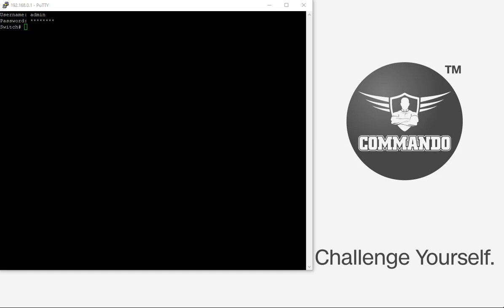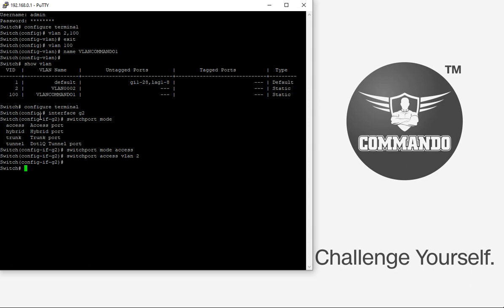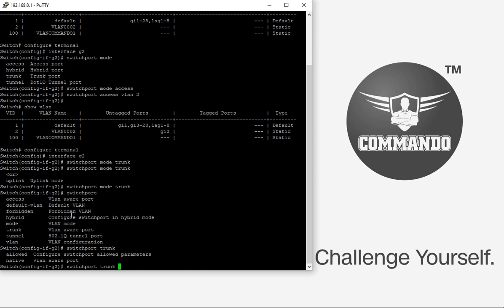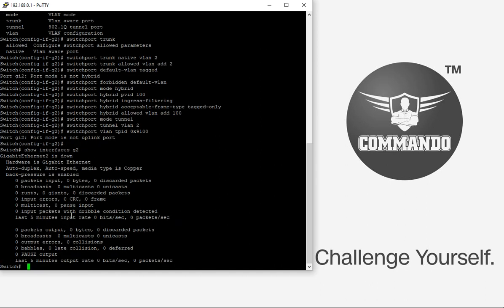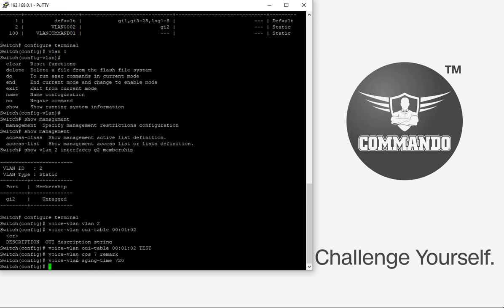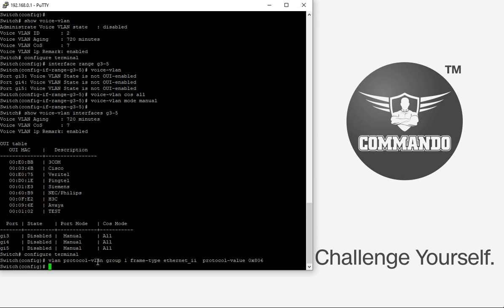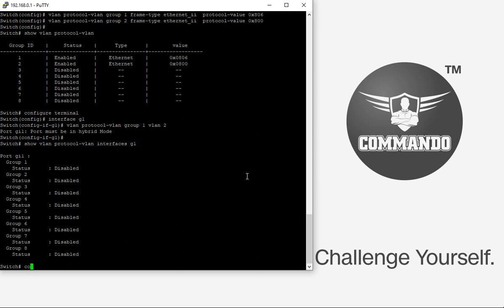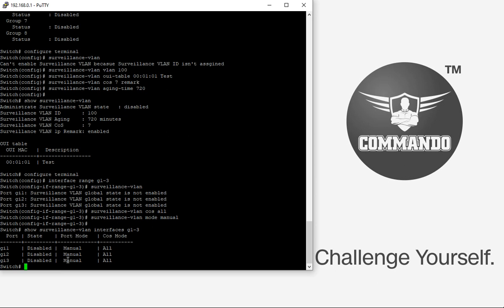How to Configure VLAN using CLI - COMMANDO Soldier 2000 / 3000 Series L2+ / L3 Managed Switches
COMMANDO is a technology company focused on research and development in leading-edge technologies in networking. It develops, manufactures and sells networking equipment worldwide.

SOFTWARE FEATURE SET (SoldierOS L2+) _______________

Highlights:_________
• DHCP Server
• Intelligent PoE Scheduling
• Watchdog Function
• Dual Image
• Automated Traffic Control
• Sflow
• Traffic Segmentation
• MAC Notification

L3 Features:_________
• L3 Static/Default Route
• Gratuitous ARP
• IPv6

L2 Features:_________
• MAC Table 8K to 16K
• 802.3x Flow Control
• Back Pressure
• HOL Blocking Prevention
• Jumbo Frame
• ERPS
• Port Mirroring
• RSPAN
• Auto Loopback Detection and Prevention
• L2 Protocol Tunneling
• Link Aggregation Static / 802.3ad LACP
• STP/RSTP/MSTP
• IGMP Snooping v1/v2/v3
• Multicast VLANs
• MLD v1/v2 Snooping
• PIM Snooping
• VLAN - IP Subnet / Protocol / Voice / Surveillance / MAC based / Q in Q / Guest
• IEEE802.1Q with 4K VLAN groups and 4K VIDs
• GARP/GVRP
• Auto-negotiation for Port speed, PoE Power and Duplex mode with Flow Control
• VLAN Trunking
• Traffic Segmentation
• IGMP Querier / Snooping v1, v2, v3 / Throttling / Filtering / Immediate Leave
• MVR
• Mirror - Port Based (One to One, Many to One) / VLAN based / MAC based
• Ethernet Ring Protection Switching

QoS Features:_________
• Queue Scheduling: SP, WRR, SP+WRR
• Traffic classification based on Port / IEEE 802.1p / DSCP
• Enhanced QoS (Shaping /Re-Marking)
• DiffServ
• Port based Egress / Igress Rate limiting
• Flow based Rate Limit
• Voice VLAN
• Surveillance VLAN

Security Features:_________
• IP-MAC-Port-VID Binding
• DoS Defend
• Dynamic ARP Inspection
• 802.1x Authentication
• RADIUS / TACACS+
• ACL L4 / L3 / L2 / ARP / Time
• Storm Control
• HTTPS / SSLv2 / v3 / TLSv1 Secure Web Access
• Secure Remote with SSH v1/V2
• MAC Authentication with Dynamic VLAN / Dynamic QoS / Authentication By-pass
• Web Authentication
• Port Security with Violation Action Trap and/or Shutdown
• AAA Model
• Local user database
• DHCP Snooping & Option 82
• ARP Inspection
• IP Source Guard
• IP Filter for Web, SNMP , TELNET
• Automatic Traffic Control (ATC) for Broadcast and Multicast

Management Features:_________
• User friendly Web GUI
• Feature rich and standard CLI
• SNMP v1/v2c/v3
• RMON (1, 2, 3, 9 Groups)
• DHCP Server / Client / Snooping / Option 82
• CPU Monitoring
• Cable Diagnostics
• Ping / Trace route
• SNTP
• System Log
• Login Banner
• CLI via Console port or Telnet/SSH
• SNMP v1, v2c, v3 with MAC Notification Trap
• Firmware Upgrade via TFTP/FTP/HTTP
• Configuration file Upload / Download via TFTP/FTP/HTTP
• BOOTP, DHCP Client
• SNTP
• LLDP (802.1ab) and LLDP-MED
• DNS
• Event/Error log / System log
• Remote Syslog
• SMTP Support for logs
• CPU and Memory Utilization Monitoring
• Ports Statistics and Chart
• Cable Diagnostic
• Scheduled Reload
• Reset to Factory Default
• Energy Efficient Ethernet IEEE 802.3az